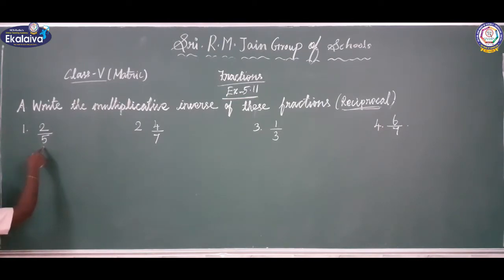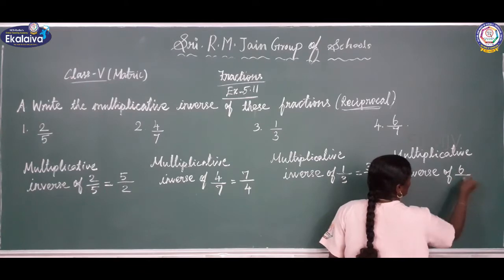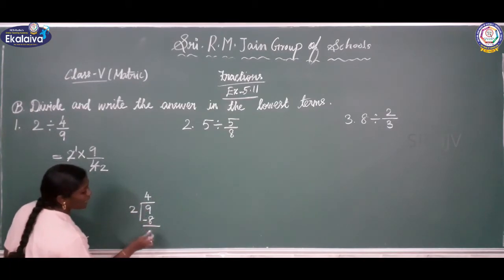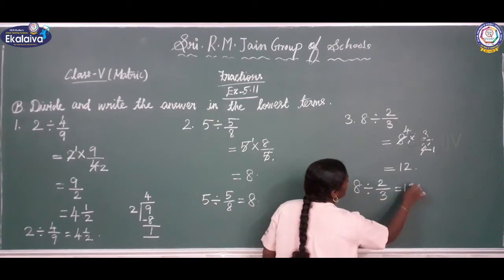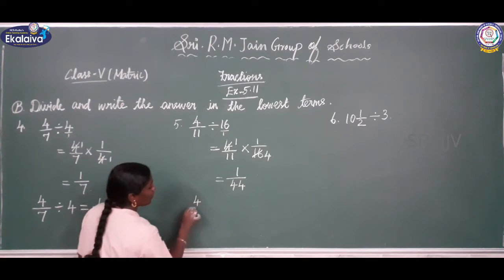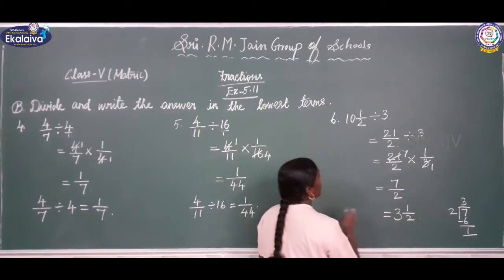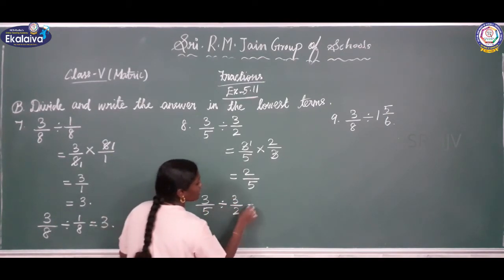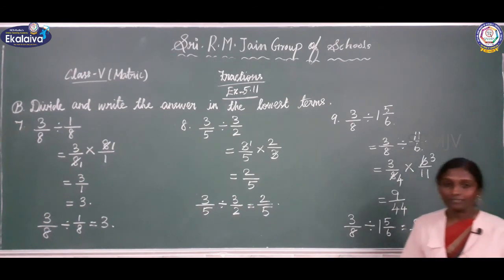Matric - Class - V - Maths - Fractions - Ex :5.11